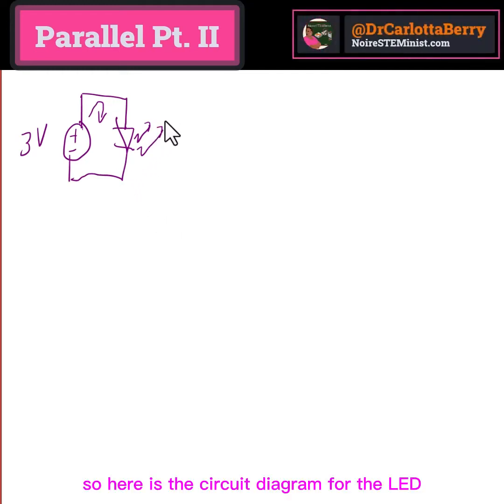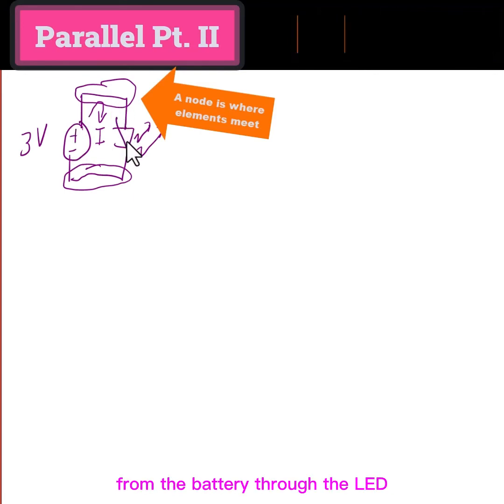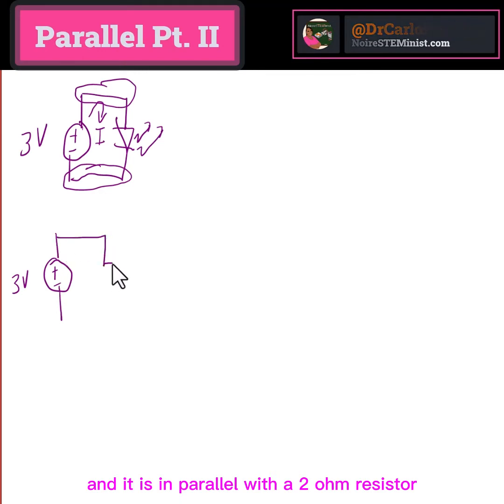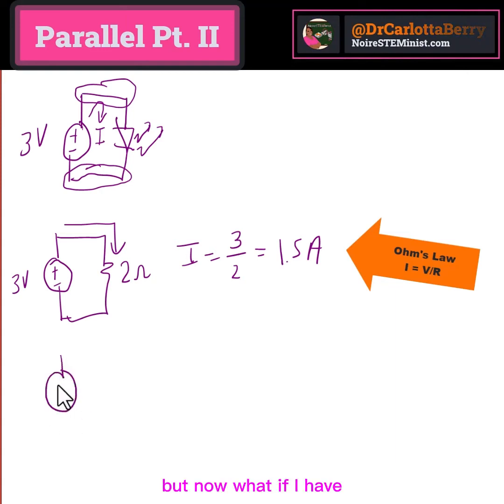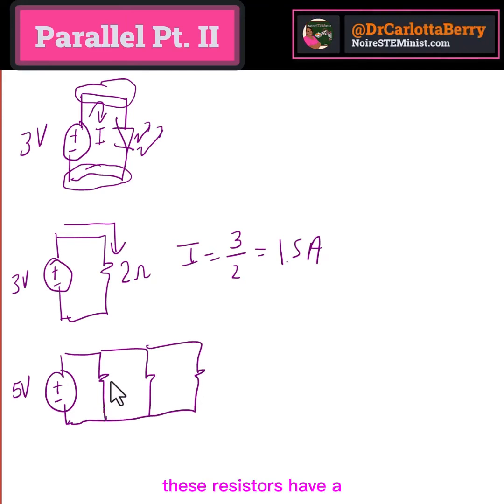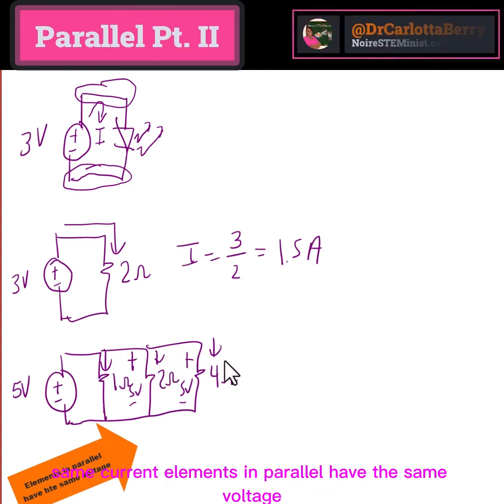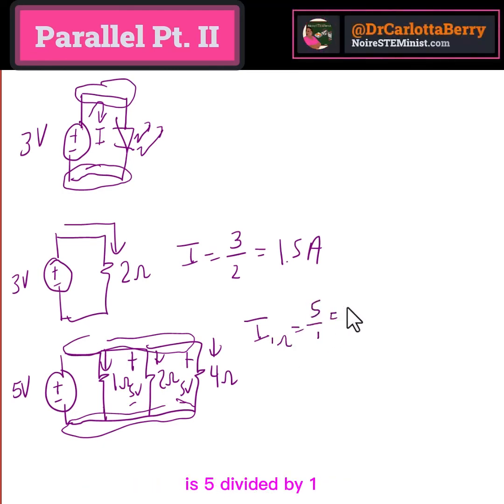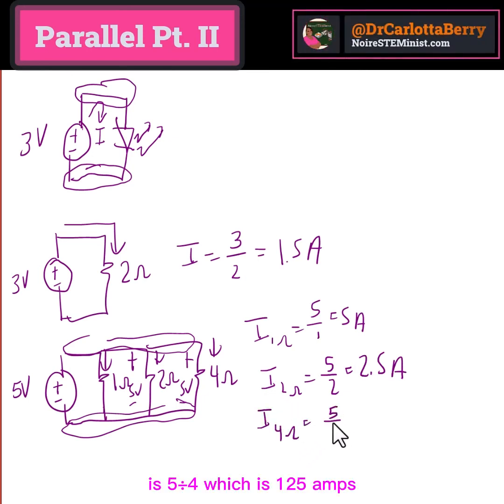Circuit elements in parallel